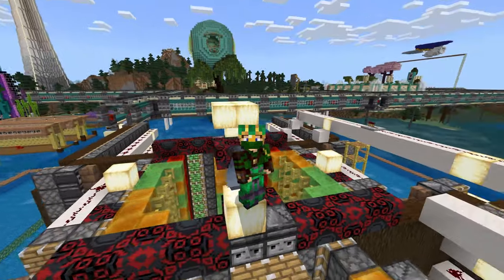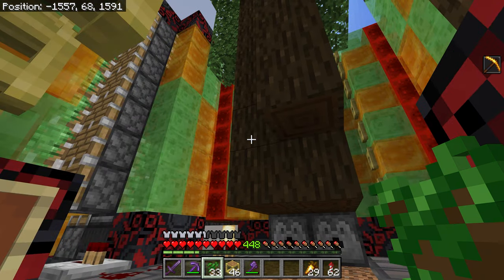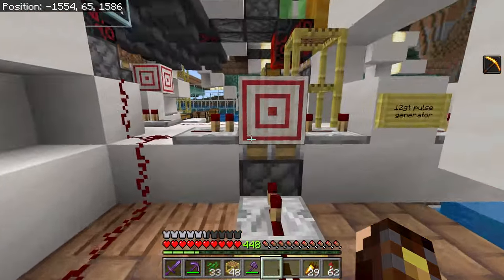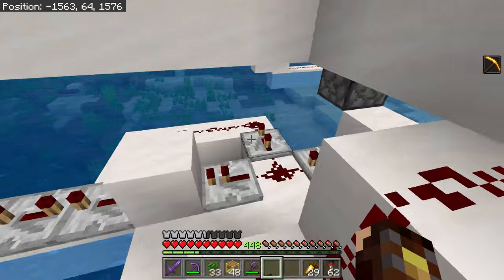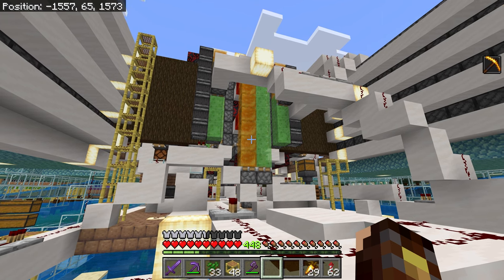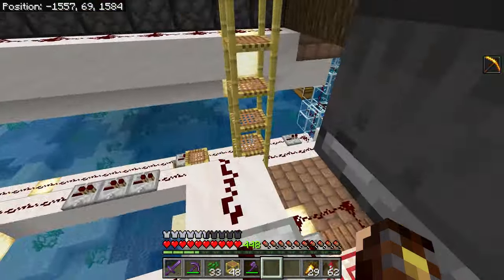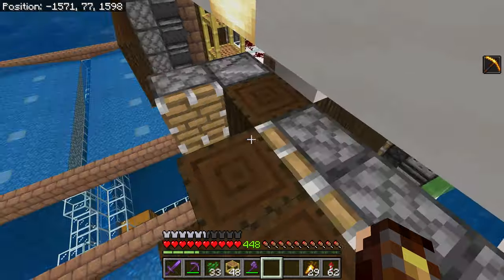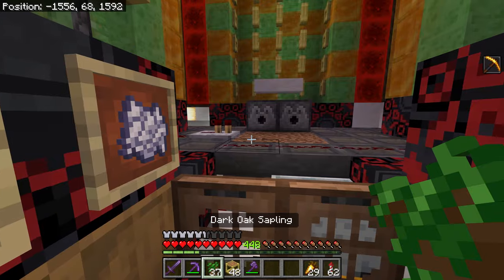BEST Dark Oak Farm for Minecraft Bedrock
I rewrote the redstone brain after taking apart a popular Bedrock dark oak farm.

I rebuilt the timing and sequence from the ground up to make a dark oak farm for Minecraft Bedrock Edition. This lets you adjust the timings yourself and is perfect for low end devices, servers and realms. Anywhere that lag is a factor.

What is GuildRock SMP?

This is a Minecraft Bedrock Edition server for devoted and professional players, content and non-content creators alike, with splendid building skills and/or superb technical skills, who are looking to collaborate and peacefully compete with others who possess similar abilities in an economy-based (HermitCraft-like) environment.